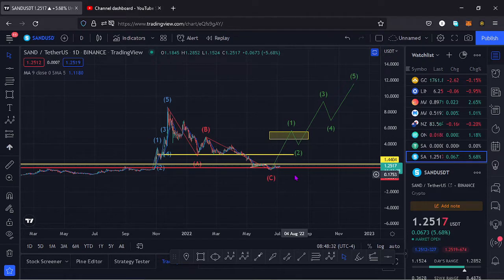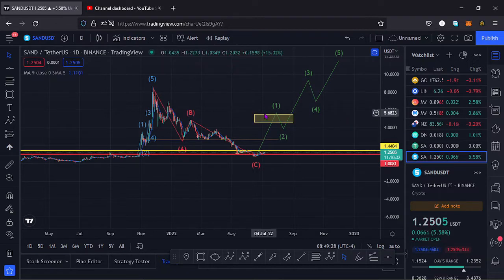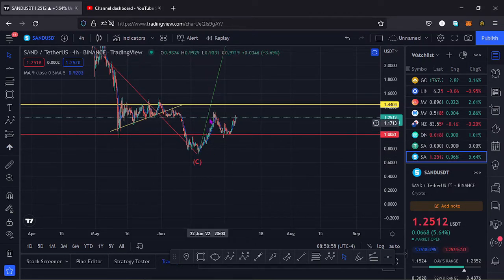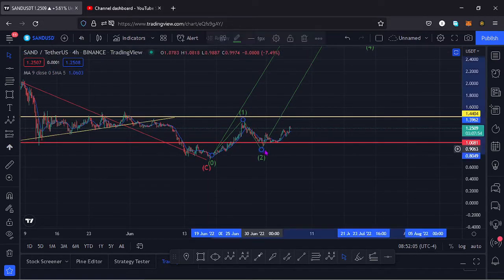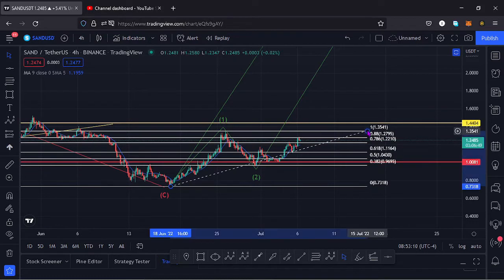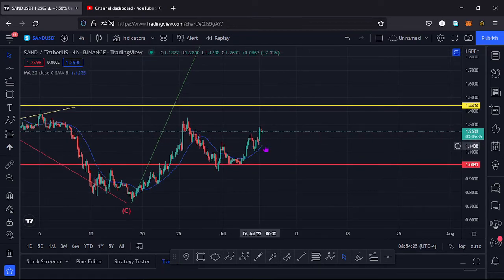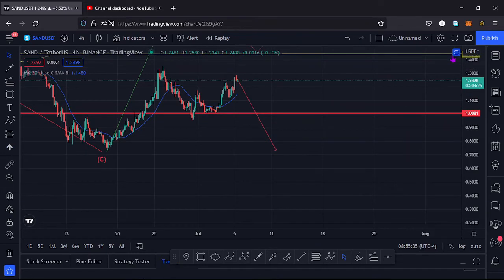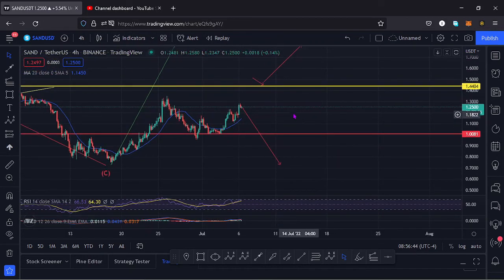SANDBOX PRICE PREDICTION UPDATE!!! ELLIOT WAVES AND TECHNICAL ANALYSIS